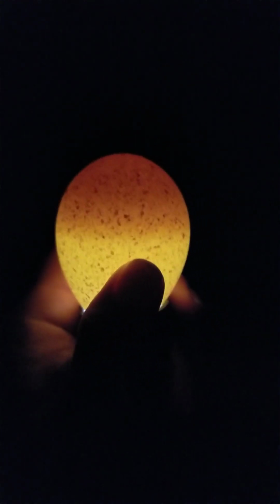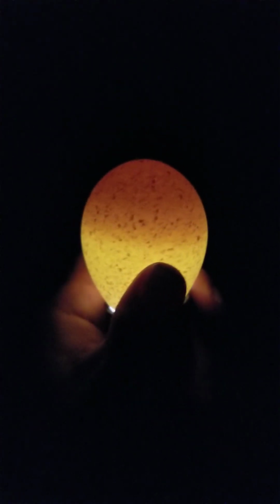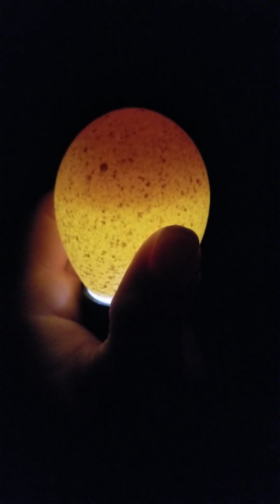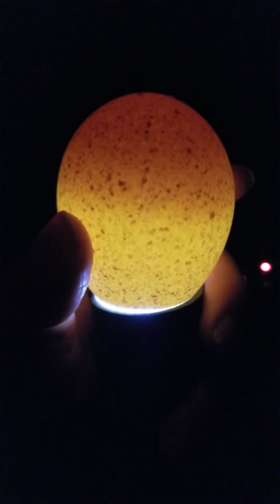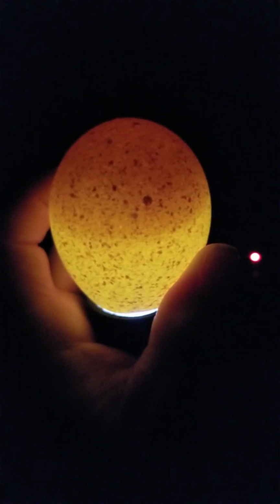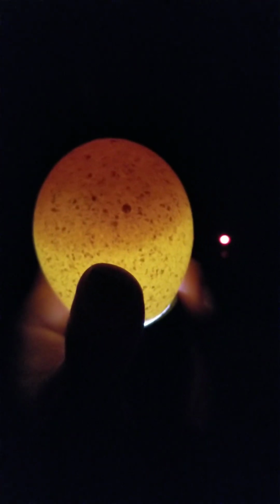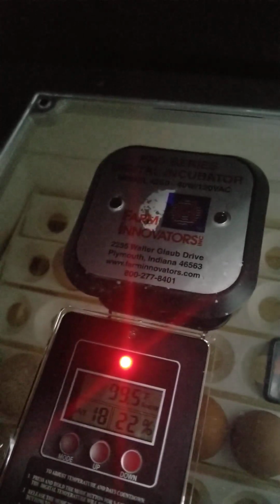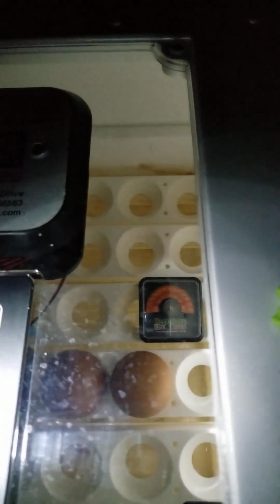Turkey and Chicken Eggs